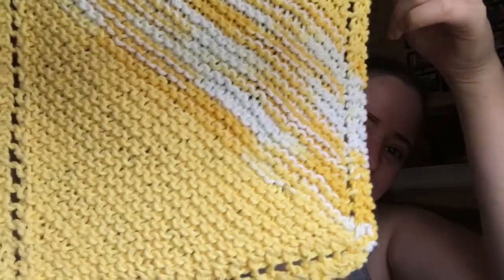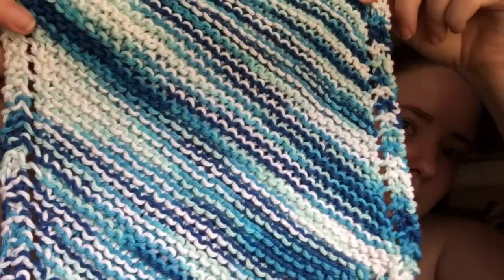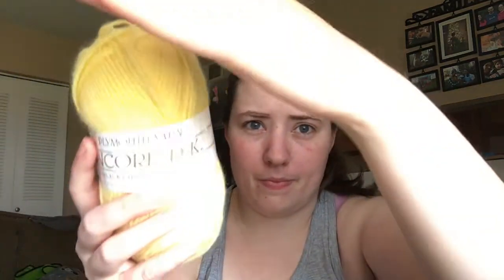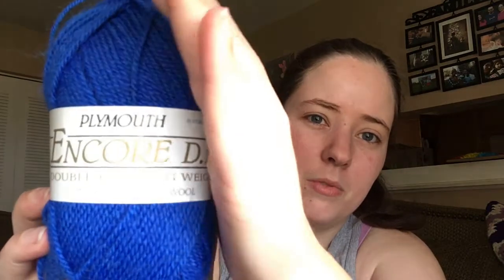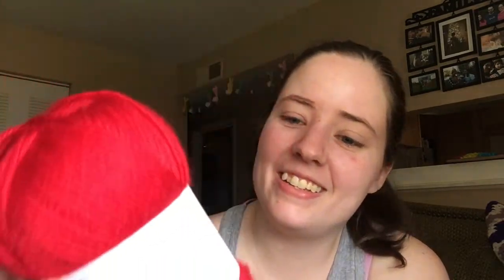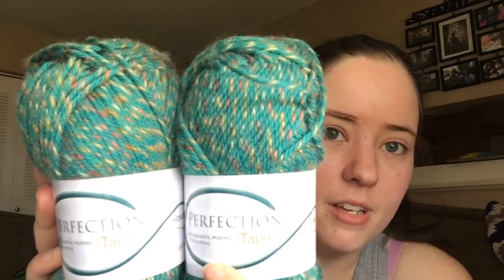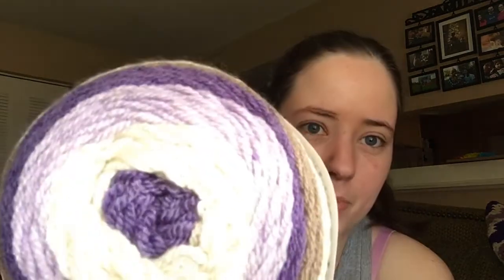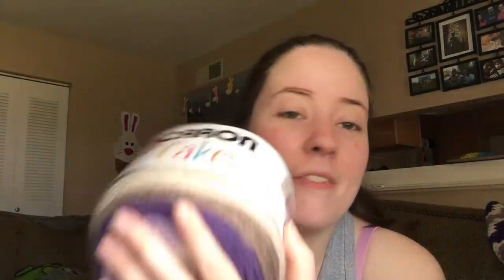Happy Mail Haul, Yarn & Knit Cloths! (NEW YARN to me)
Look at the lovely yarns Val sent!! Oh I can't wait to use them!!! My first ever Caron Cake!!